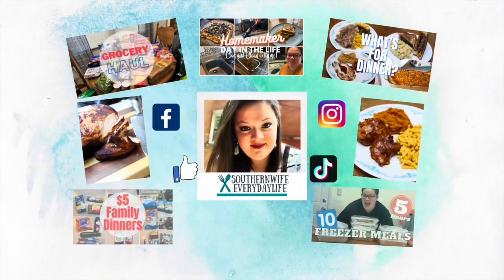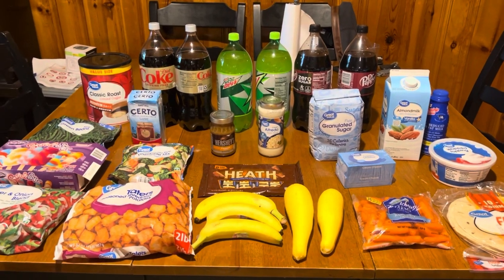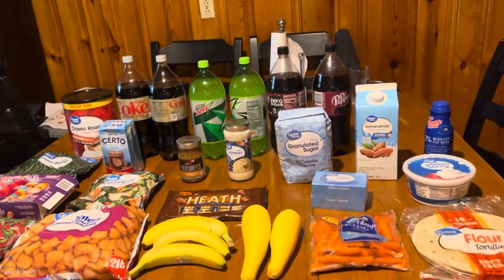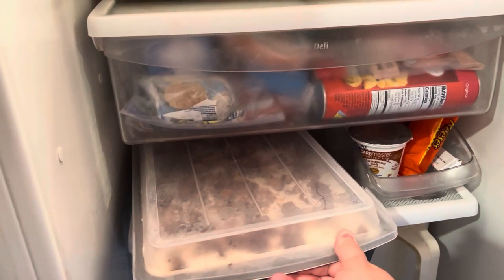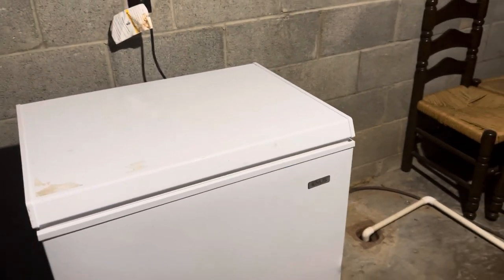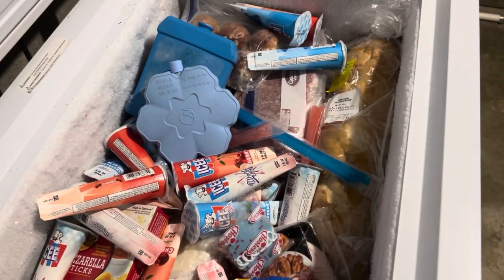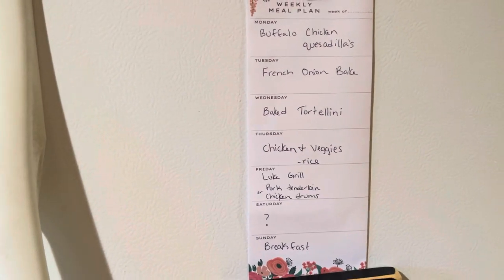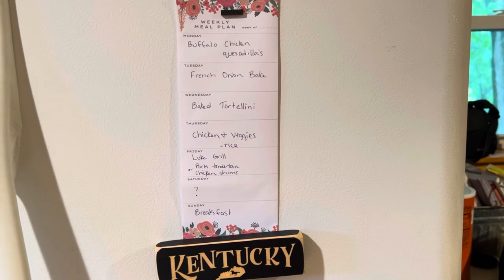$60 Low Spend Grocery Haul || SHOP FROM HOME MEALS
southernwife_everydaylife

SuckleBusters:
Clucker Dust:

Killer Hogs

Complete Seasoning

Dutch Oven

Slow Cooker

Meat Chopper

Cutting Boards:

Thermometer (smoking/grilling)

Food Thermometer

Music 🎶
iMovie